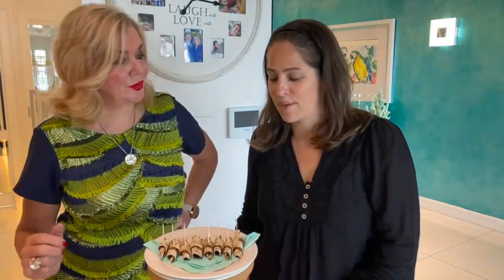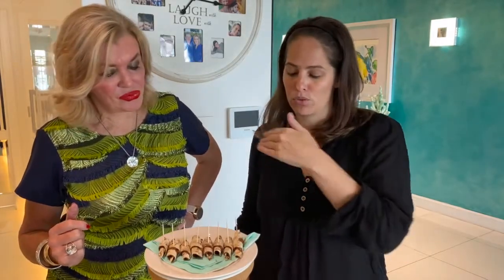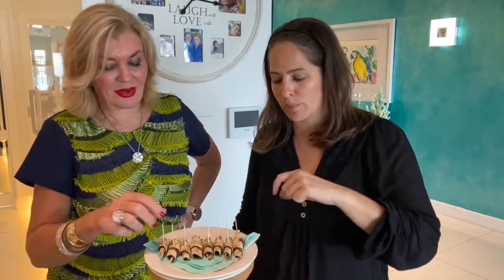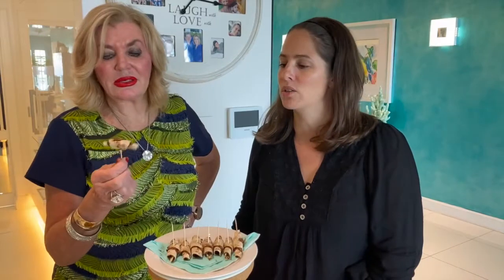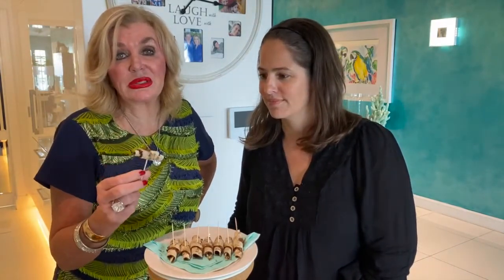NUTELLA ROLL UPS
Get the kids busy in the kitchen with these Nutella Roll-ups that are quick, fun, easy to make and not to mention super delicious too! 🤩🤩

Give them a try and let us know what you think.